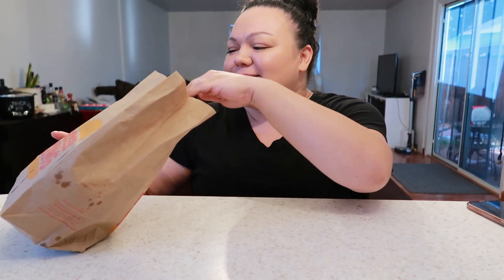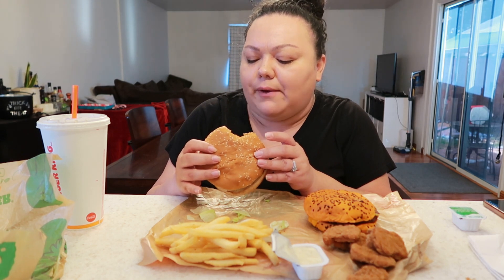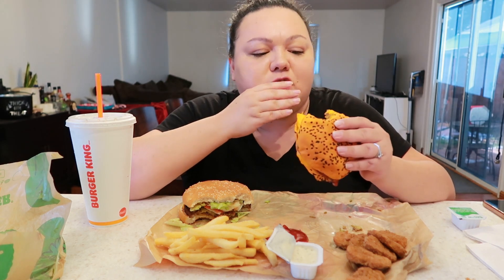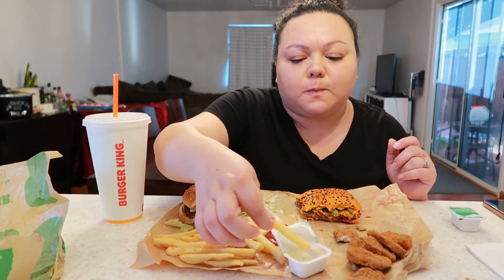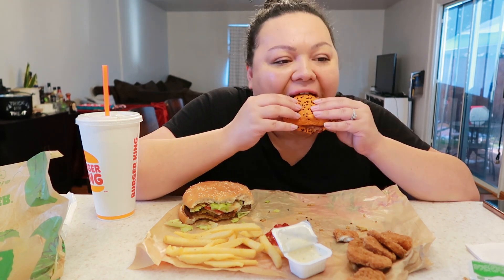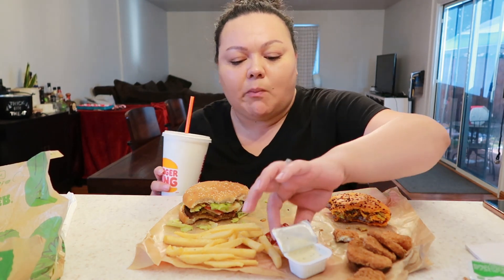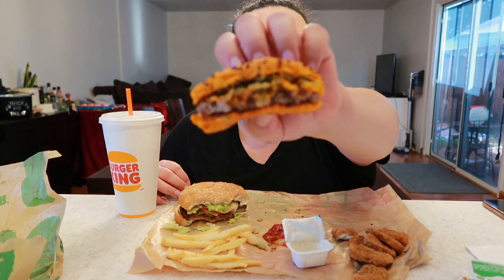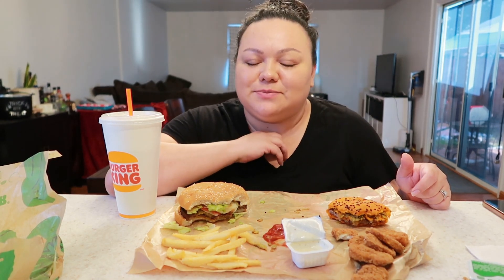New Ghost Pepper Whopper Burger King Mukbang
Today we are eating from Burger King

ON THE MENU:

 • Ghost Pepper Whopper

 • Impossible Whopper

 • Medium Fries

 • 8pc Chicken Nuggets

 • Dr. Pepper